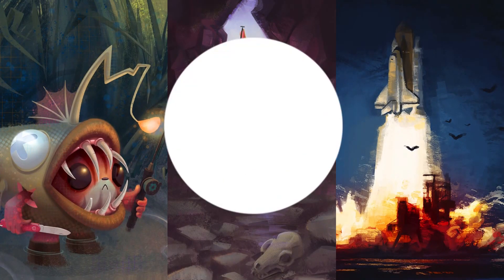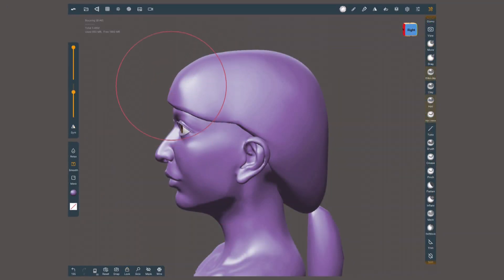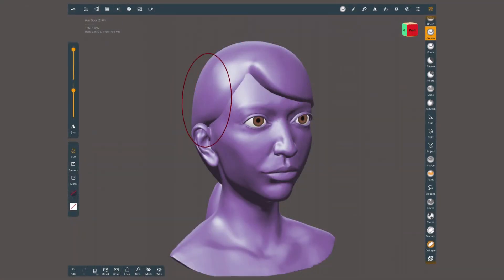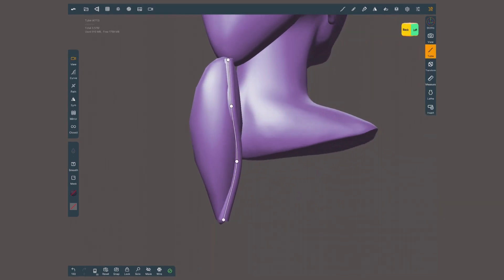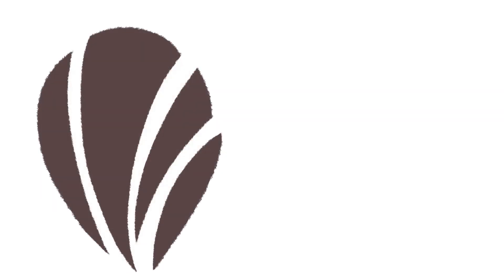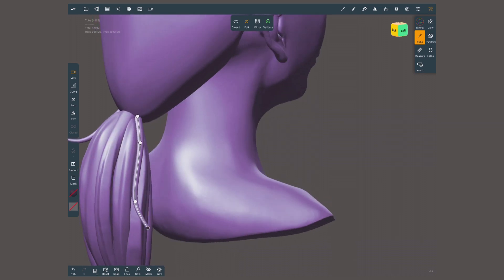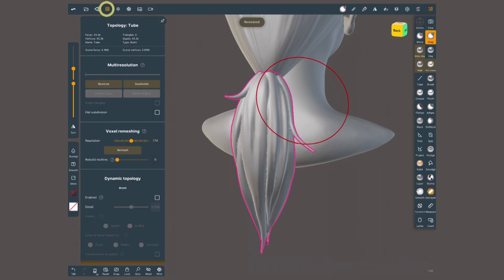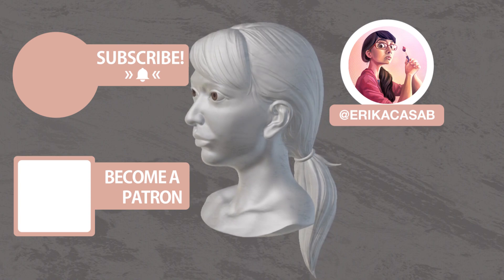Nomad Sculpt: Sculpting Hair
In this video Érika teaches you how to approach hair sculpting in Nomad Sculpt!